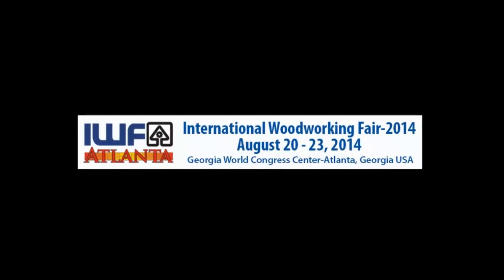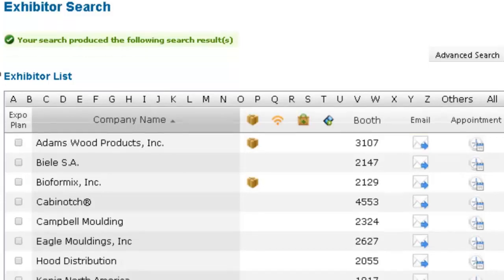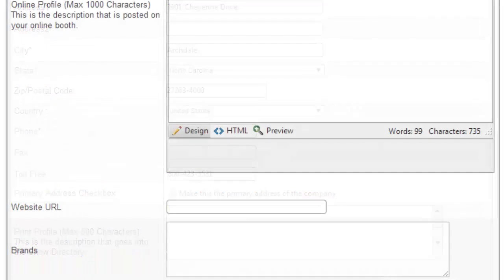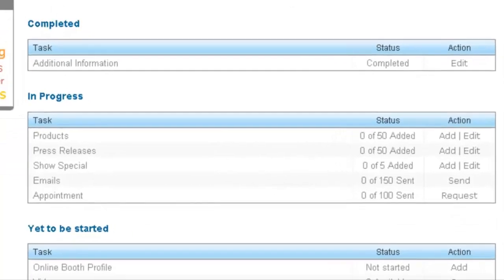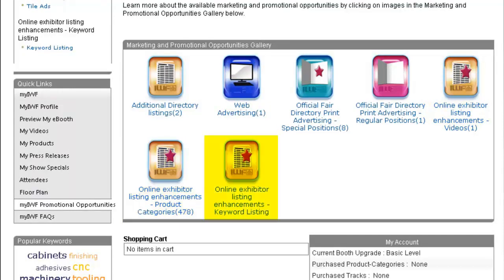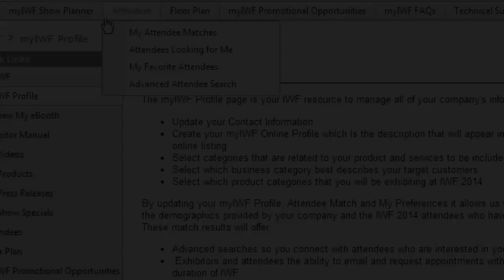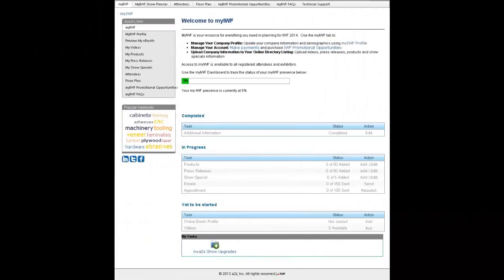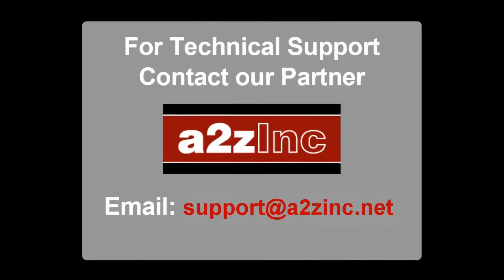MyIWF Tutorial for IWF 2014 Exhibitors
This video introduces IWF exhibitors to myIWF, a free service which provides tools for you to attract buyers to your product and services, and opportunities to connect with them before, during and after the event.